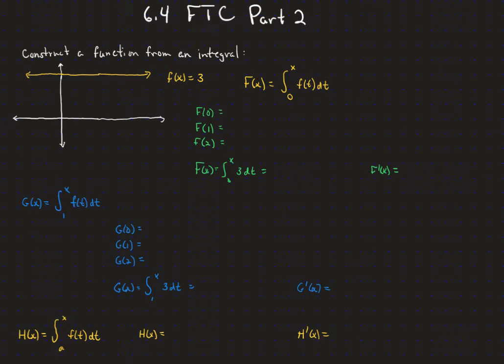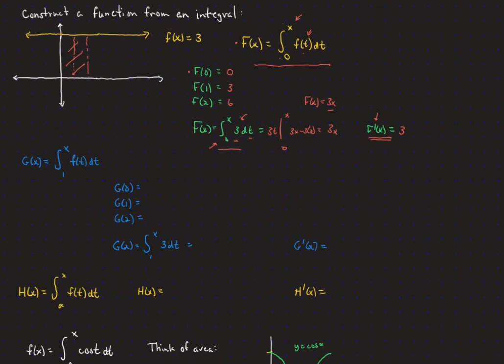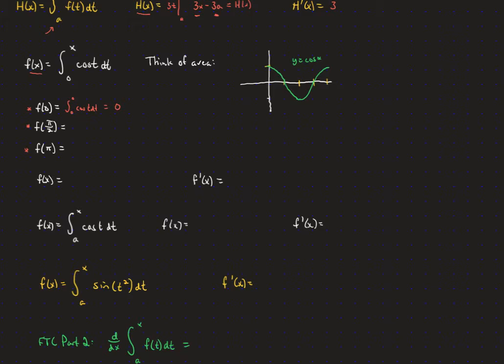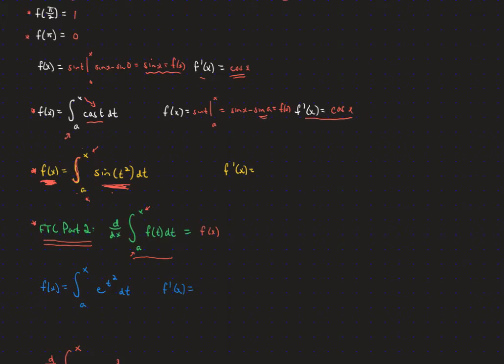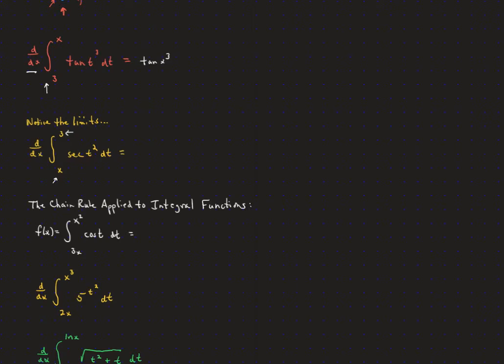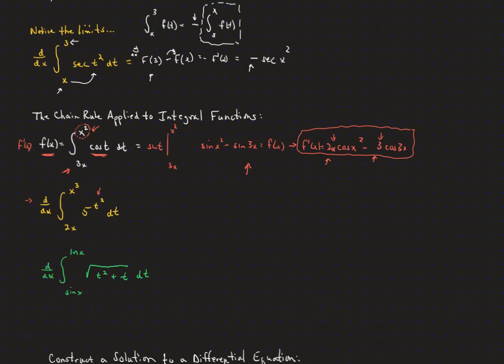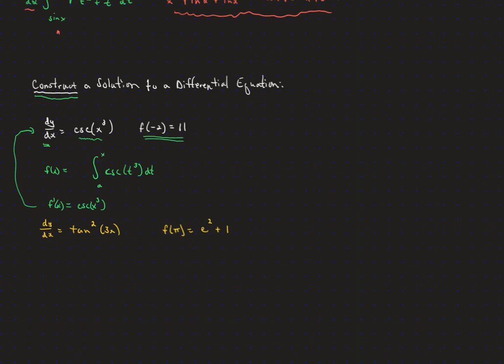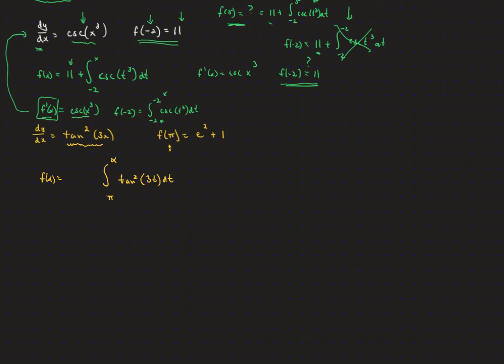AP Calculus 6.4 FTC Part 2